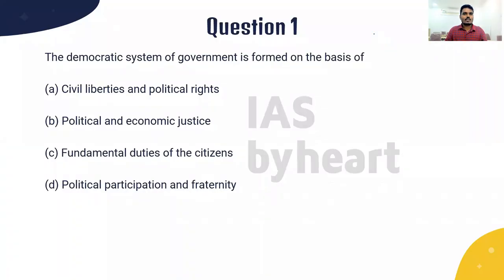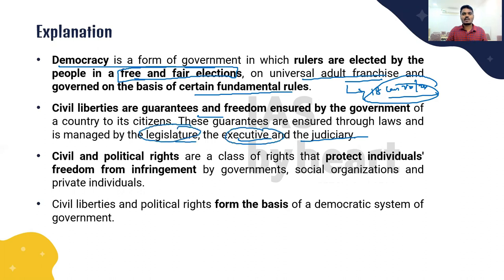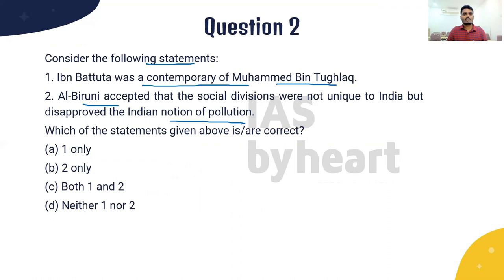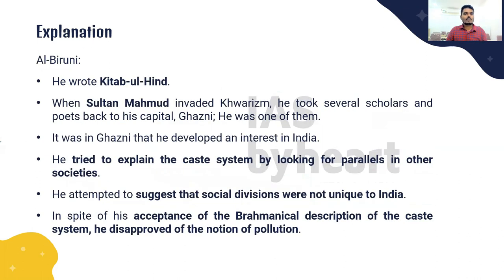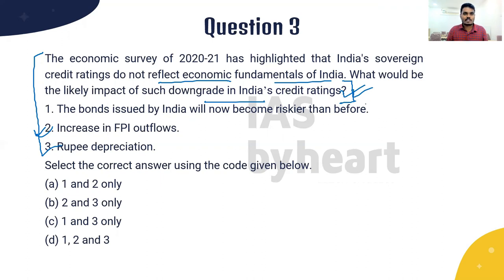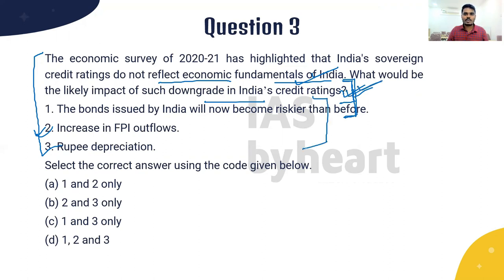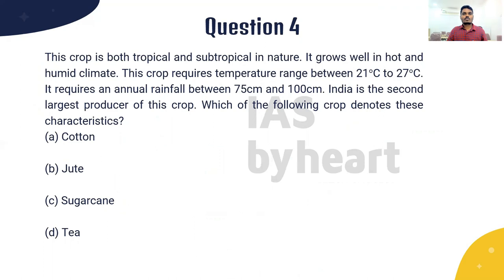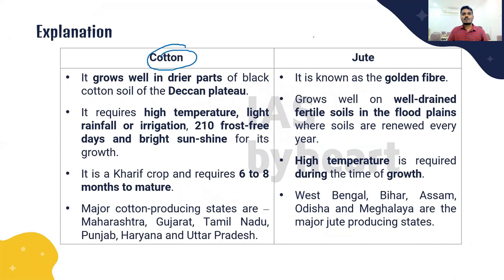Prelims Heist Season 2 | Session 13 | UPSC Prelims 2021 | Most Probable questions | CS(P) Exam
IASbyheart is bringing back the much sought after Prelims Heist series with a dynamic and informative Season 2.

We provide you 500+ Most probable Prelims questions with focus on high priority Current Affairs in learn-through-MCQ format.

Free live sessions for the same will be conducted by our Expert faculty in YouTube.

Don't forget to join us on every alternate day, starting from 17th February, at 5.00 pm.

TO JOIN:
Current Affairs Cyclotron